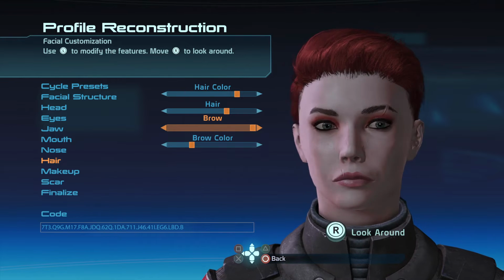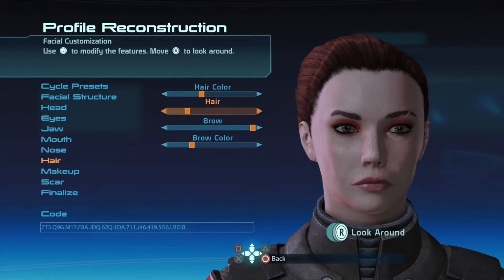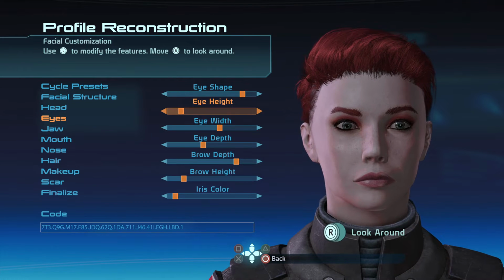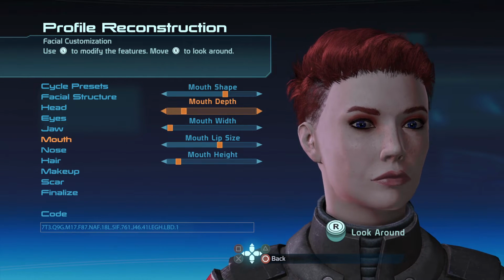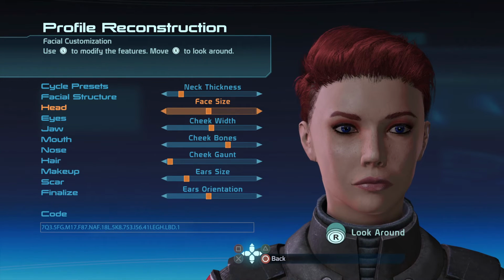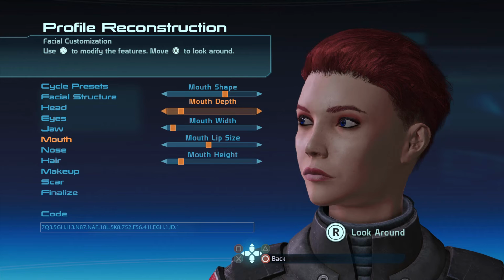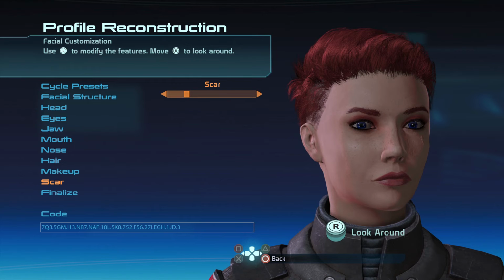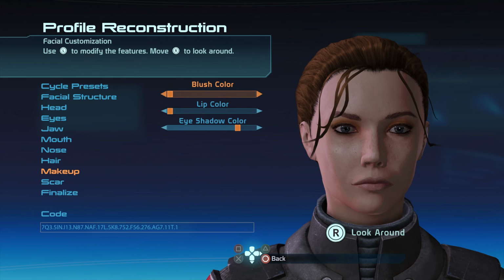How to Make a BEAUTIFUL Femshep with Timestamps | Mass Effect: Legendary Edition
This took a long time to finish. Sorry for the delay. I'm almost done with Mass Effect 3. I hope you enjoy this, even if you don't play these games. I threw in the same kind of humor as I did the Mass Effect Andromeda character customization video:

00:00 (Start)
01:43 Critique of Revamp Femshep
02:33 Showcase of Femshep
03:50 Preset Face I use
04:07 Hair Options
07:00 Eye Options
07:29 Tips and Settings I use
08:53 Jaw Options
09:51 Lips Options
11:30 Facial Structure/Skin Tones
13:24 Head Options (Neck/Cheeks/Ears)
14:55 Makeup
17:18 Adjustments
18:30 Noses
19:55 Scars
20:57 Same face, alteration tips
26:06 Finalized Faces! Pick your fav!

NOTE: These codes only work for the first Mass Effect game, and only the remastered Legendary Edition.

Nikita (Red Head)
Code: 7Q3.5IN.I13.N87.NAF.18L.5K8.752.F56.27I.EGH.1JD.6

Lydia (Brunette)
Code: 1S1.1AE.I15.F92.RAS.3HW.JJI.74J.HG6.DG7.A46.15G.1

Iris (Purple hair)
Code: 9F1.1DK.M14.D9Q.DBS.1EW.K99.193.MG4.7CL.4BK.11J.1

Hitomi (Asian)
Code: 1S1.14I.J19.431.HCK.1EW.BLD.71C.GD1.98B.F36.1LD.1

Caprica (Blonde)
Code: 1Q1.14L.K12.N85.J9M.B6S.5EE.711.K36.263.FG4.15S.1

Raine (Black) 🖤
Code: 9B3.56N.I64.I95.FDI.4DT.AH9.784.R74.5DB.A49.1WF.1

Bonus!
Re-done Classic Femshep:
Code: 7L3.15F.E17.F8A.JDN.43S.1AF.111.I61.41J.2GG.1ID.1